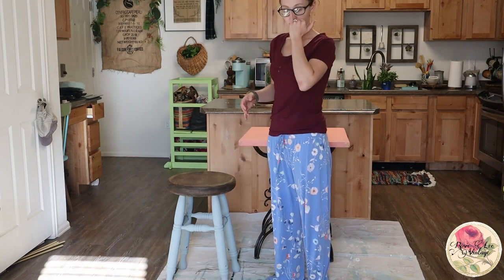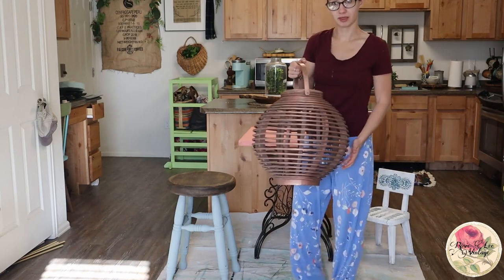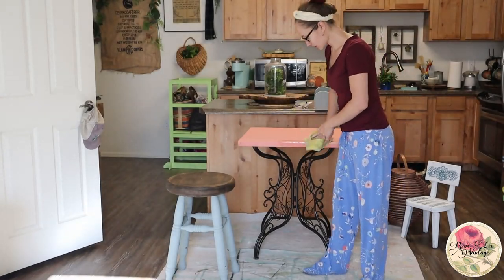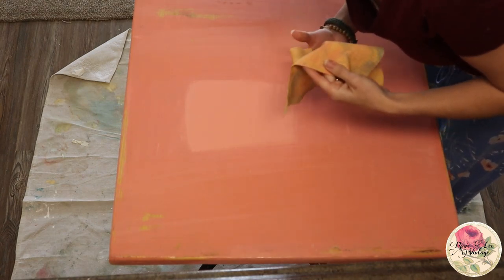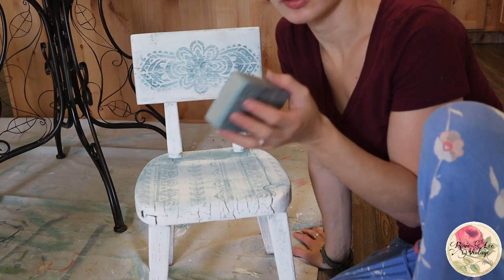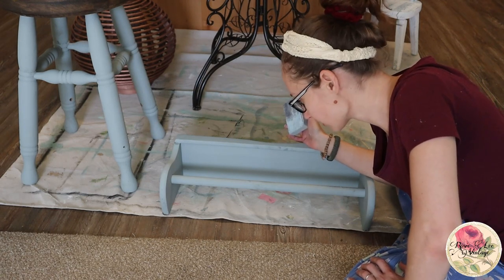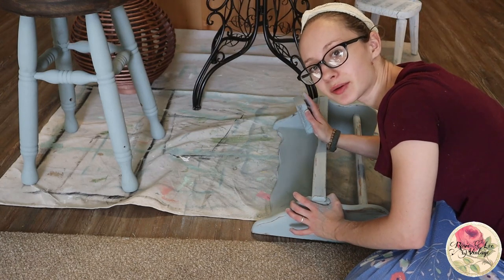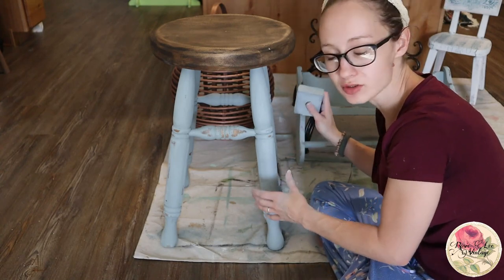How to Distress - Funiture Flipping | EP-4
I have a few projects I want to show how to distress to bring out the old weathered and vintage look.

Please let me know if there is a project you would like to see.

Here is the link to the paint and finish I use

and the reusable paper towels